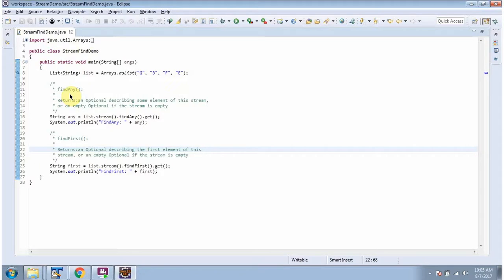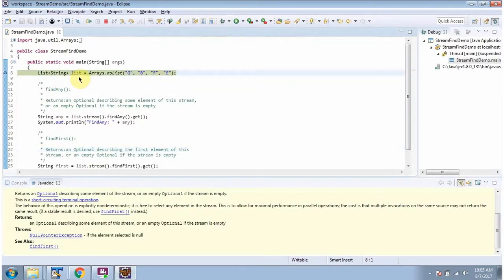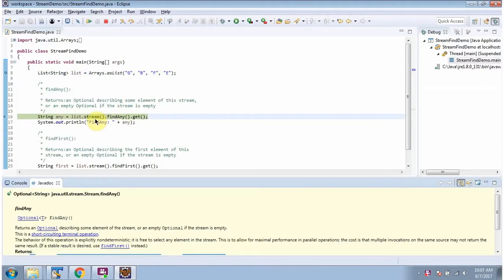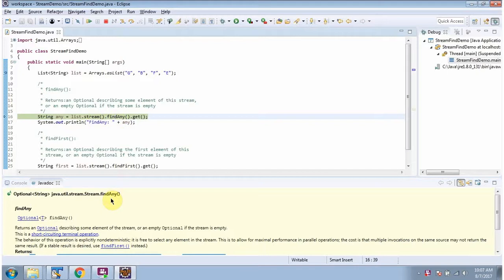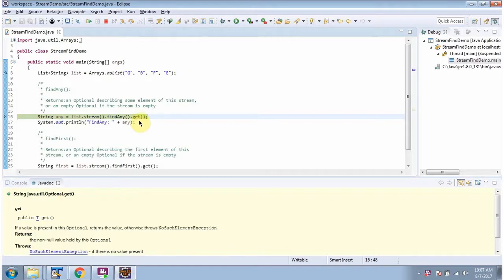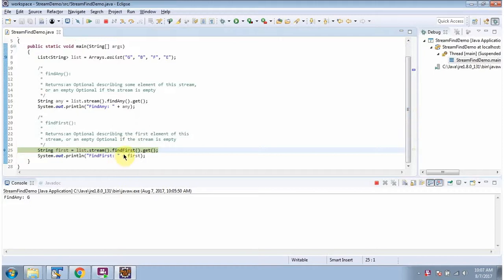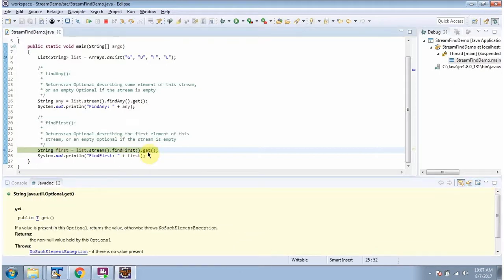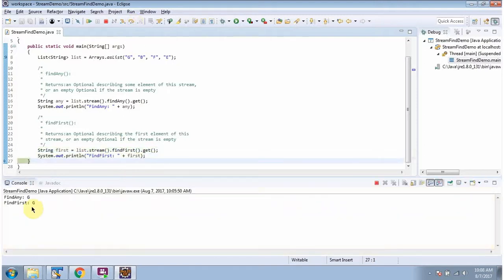How to Use Find Any and Find First Methods in Java 8 Streams?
Welcome to our comprehensive tutorial on **"How to Use Find Any and Find First Methods of Java 8 Streams"**! In this video, we will explore two powerful methods provided by Java 8 Streams: `findAny()` and `findFirst()`. These methods are essential for efficiently retrieving elements from streams based on specific criteria.

### What You'll Learn:
1. **Introduction to Java 8 Streams**:
   - Overview of Java 8 Streams and their benefits.
   - Understanding the purpose and usage of terminal operations.

2. **Understanding `findAny()`**:
   - Detailed explanation of the `findAny()` method.
   - Scenarios where `findAny()` is most useful.
   - Practical coding examples demonstrating `findAny()` in action.

3. **Understanding `findFirst()`**:
   - Detailed explanation of the `findFirst()` method.
   - Scenarios where `findFirst()` is most useful.
   - Practical coding examples demonstrating `findFirst()` in action.

4. **Comparing `findAny()` and `findFirst()`**:
   - Key differences between `findAny()` and `findFirst()`.
   - When to use each method for optimal performance and results.

5. **Hands-On Coding Examples**:
   - Example 1: Using `findAny()` to retrieve an element from a list.
   - Example 2: Using `findFirst()` to retrieve the first element from a list.
   - Example 3: Combining `findAny()` and `findFirst()` with other stream operations.

6. **Practical Applications**:
   - Real-world use cases for `findAny()` and `findFirst()`.
   - Tips for integrating these methods into your Java projects.

7. **Common Pitfalls and Best Practices**:
   - Common mistakes to avoid when using `findAny()` and `findFirst()`.
   - Best practices for ensuring efficient and correct usage of these methods.

By the end of this video, you will have a clear understanding of how to effectively use `findAny()` and `findFirst()` in your Java 8 Streams to retrieve elements based on your specific needs.

- Stay updated with the latest Java tutorials.
- Learn from detailed, step-by-step coding examples.
- Enhance your programming skills with practical insights and expert advice.

Find Any and Find first methods of Java 8 streams | Streams in Java 8